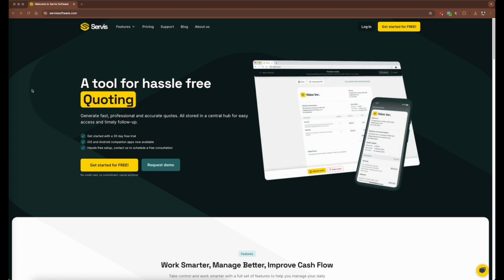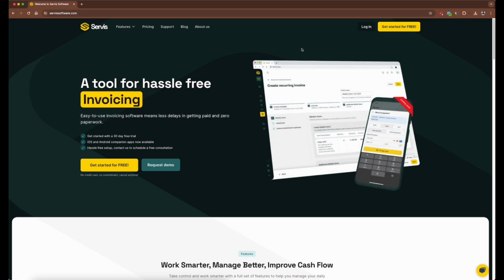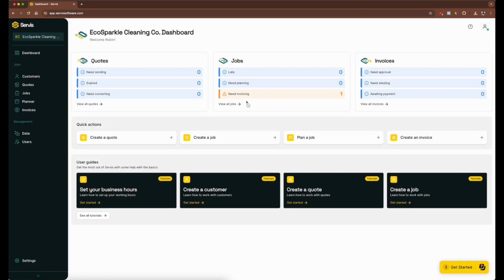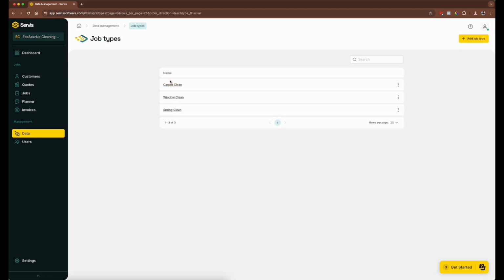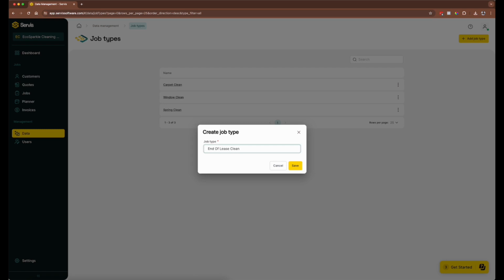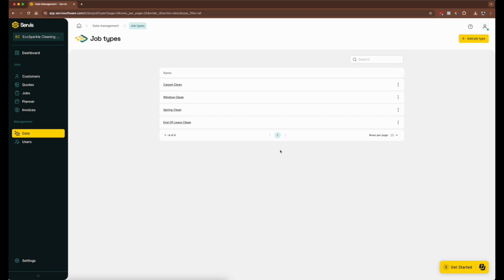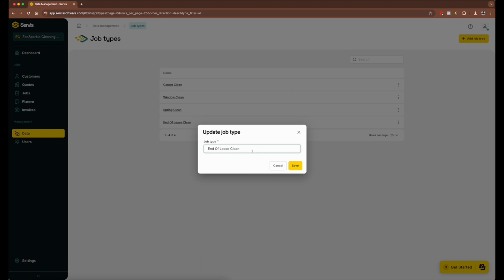How to Create Job Types in Servis Software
Welcome to our comprehensive tutorial on how to create job types in Servis Software! 🔧 In this video, we walk you through each step of adding and configuring job types to streamline your workflow and manage your projects more effectively. Perfect for both beginners and experienced users.

What You'll Learn:

How to log in to your Servis Software account
Navigating to the Job Types page
Adding new job types
Entering detailed information for job types
Configuring additional options
Saving and reviewing your job types
By the end of this tutorial, you’ll be able to efficiently manage your job types, enhancing your overall project management.

Chapters:
0:00 Introduction
0:20 Logging in to Servis Software
0:30 Navigating to Job Types
0:40 Adding a New Job Type
1:00 Entering Job Type Details
1:20 Configuring Additional Options
1:40 Saving and Reviewing
1:50 Conclusion